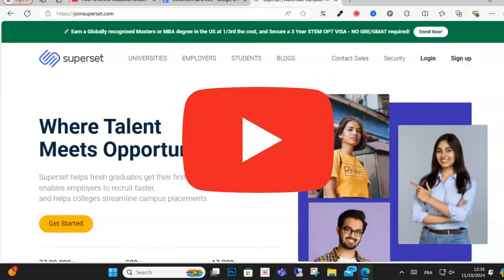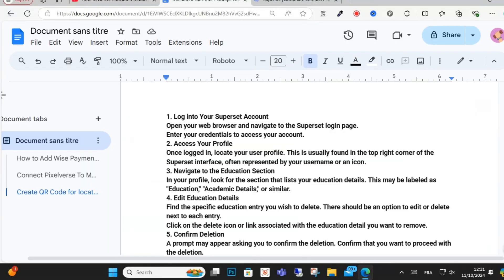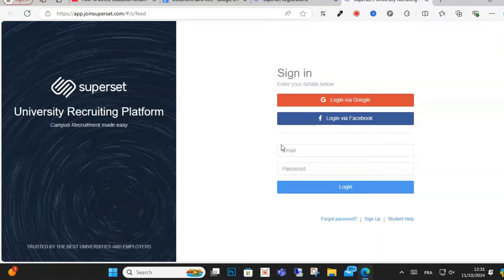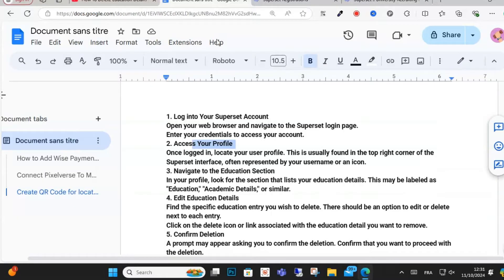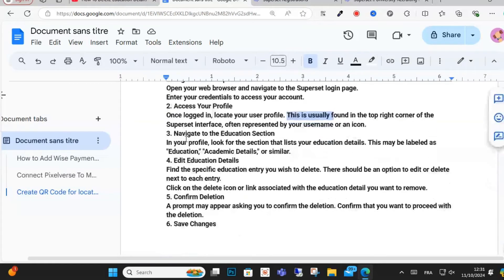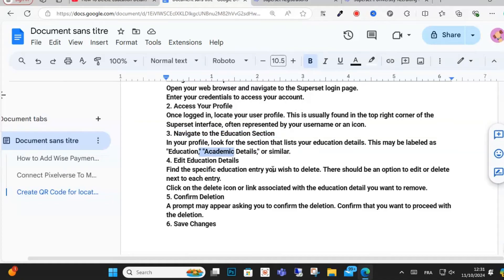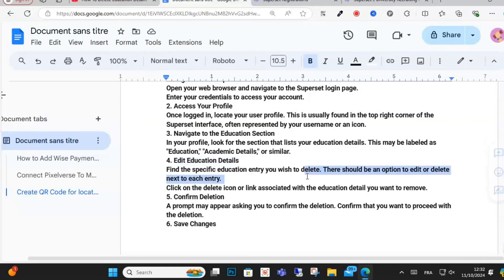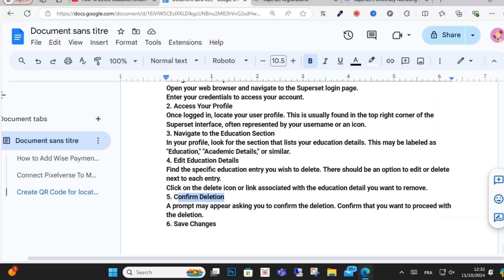How To Delete Education Details in Superset ( step by step)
in this video  i will show you how to delete education details in superset

this video for :

How to edit superset profile